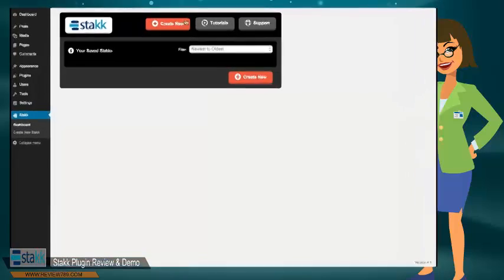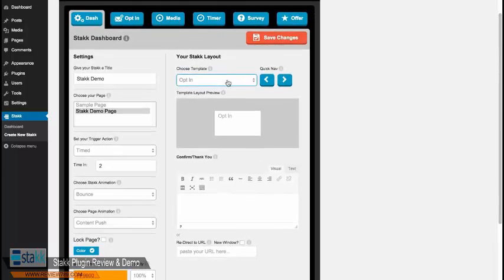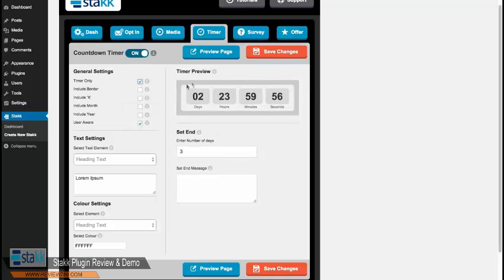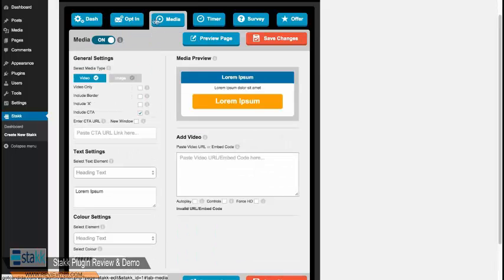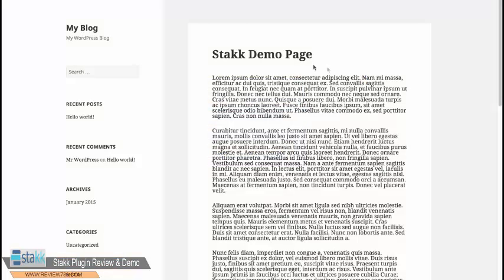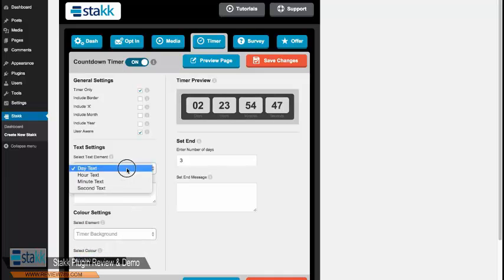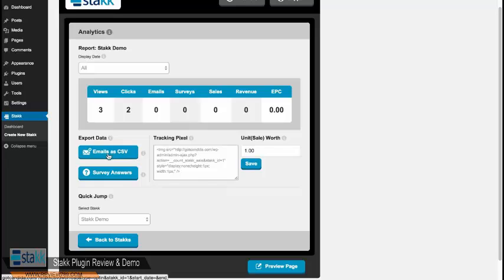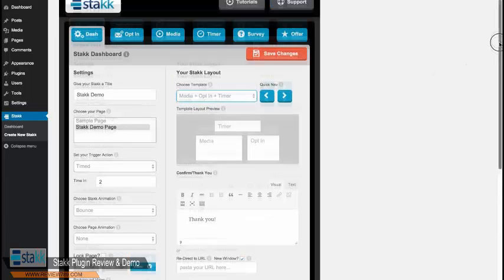[Stakk Plugin Review] Honest Stakk Review & Huge Stakk Bonus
Hey guys! This is Stakk Plugin Review

You’ve built a website with WordPress. You might even have some traffic coming in. And sooner or later, you’re gonna need to offer them something, or collect their email addresses, or simply survey them to find out what they actually want from you.
But how do you get those visitors to your landing page so that you can build your email list and send them promo emails?

Well, you could put up a banner, a sidebar ad and link relentlessly to your landing page from every blog post.
And sure, that’s cool…
… but it’s hassle. And it clutters up your website.
But more importantly, there’s a better way to build that list…
… using a pop up!

But there’s a problem… Most pop ups are clunky, buggy and seriously limited in features and functionality.
That’s about to change, with this:

Stakk Plugin

Stakk is going to change the way you think about using interactive elements on your WordPress pages.

Stakk is the #1 tool for getting a response from your website visitors quickly, and effectively, using gorgeous pop ups and overlays.

If you want clean, bug free, fully customizable pop ups for any type of promotion or marketing strategy,
Then I fully recommend this new tool.

Step 2: After completing the transaction, forward the receipt to my email at: marketingmix24h(a)gmail.com

Step 3: You will receive the $600 bonuses within 24 hours.

Thanks for checking out this, and reading my honest Stakk Plugin Review.

Stakk Review
Stakk Reviews
Stakk Bonus
Stakk Bonuses
Stakk Plugin Review
Stakk Plugin Reviews
Stakk Plugin Bonus
Stakk Plugin Bonues
Stakk Plugin Buy
Stakk Plugin: Is It Worth?
Stakk Plugin: Should I Buy It?
Stakk Plugin: What I Really Think
Stakk Plugin: A Quick Peek Inside
Stakk Plugin: Do You Really Need This?
Stakk Plugin: Don't Buy Until You Read This